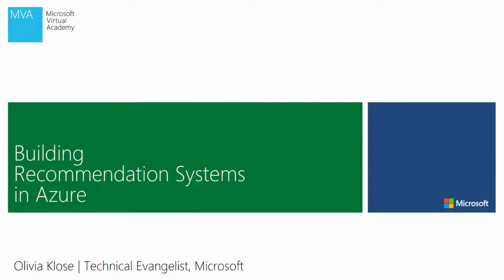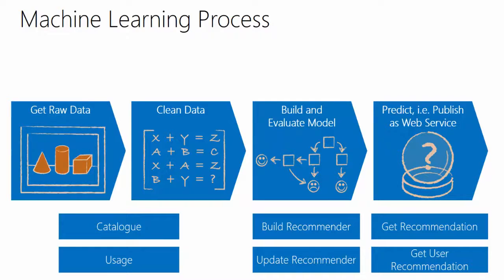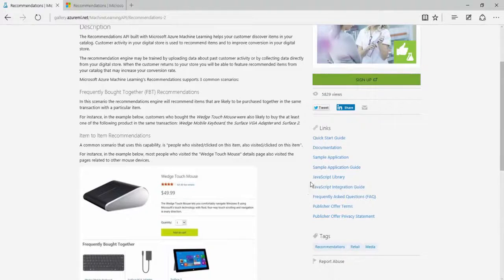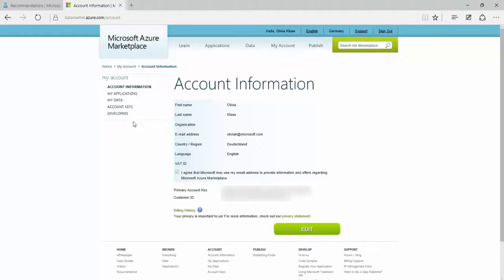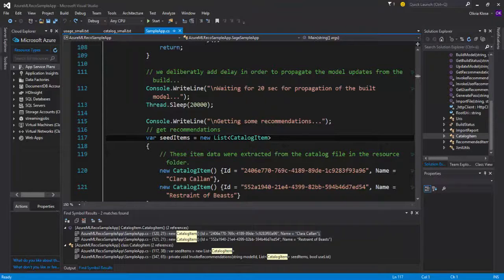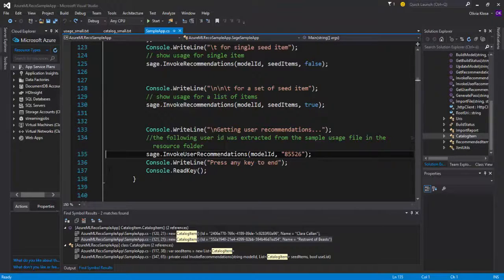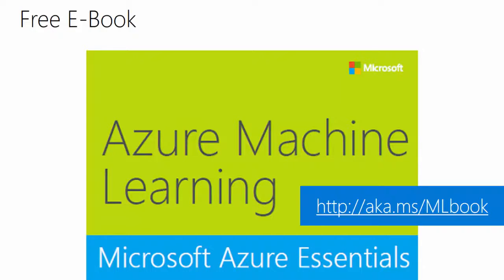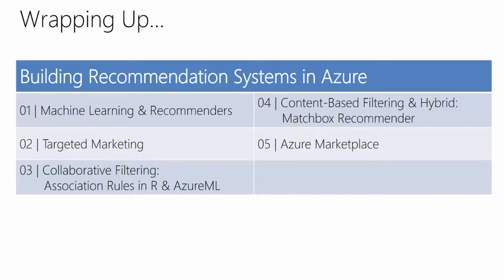Building Recommendation Systems in Azure - Recommendations API in Azure Marketplace